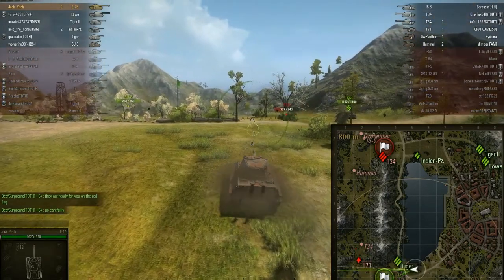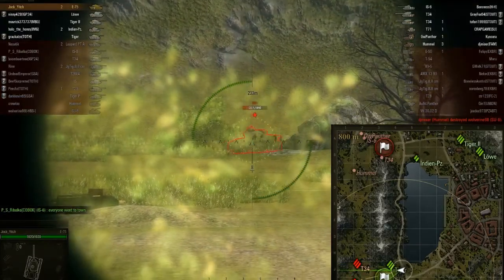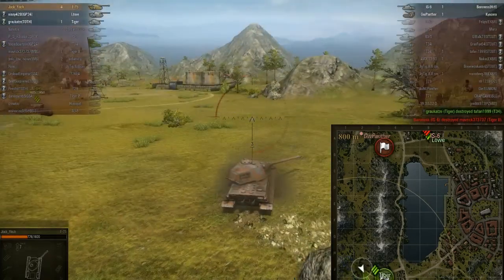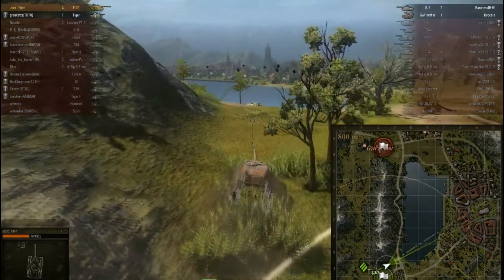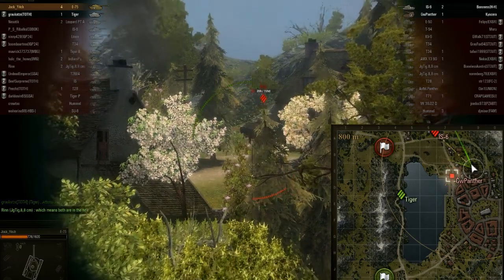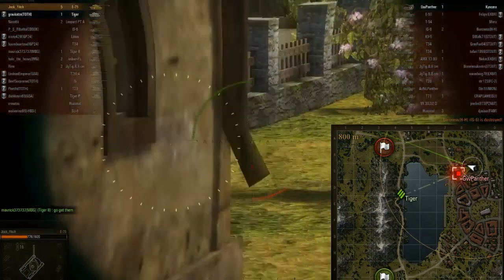WoT: E-75 on Lakeville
The mighty E-75 and its Tier X 128mm KwK 44 L/55 gun take on a good pub team on Lakeville. They might have wished they hadn't.